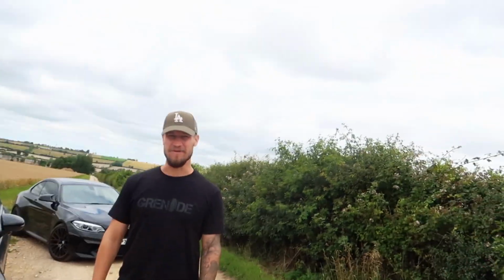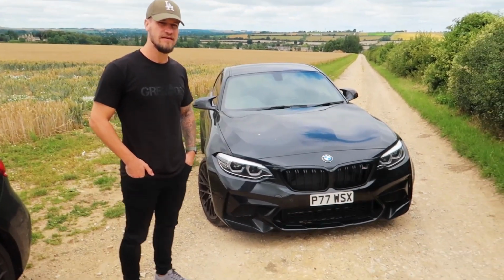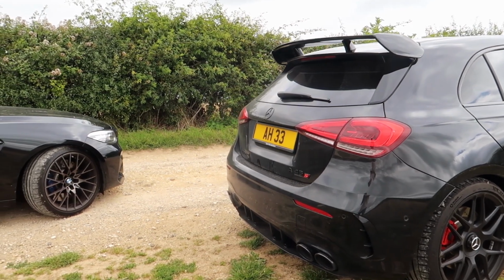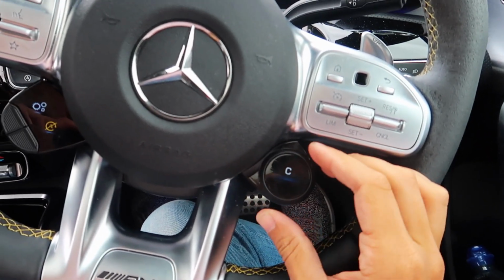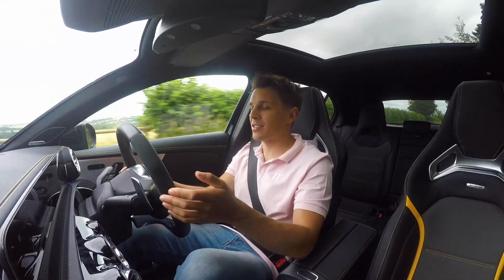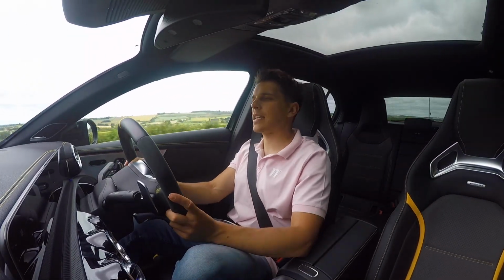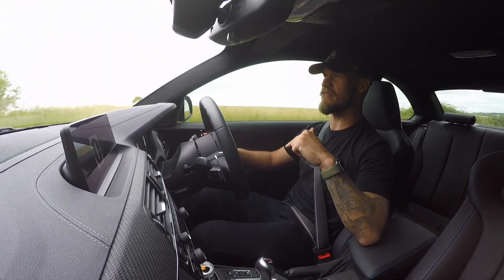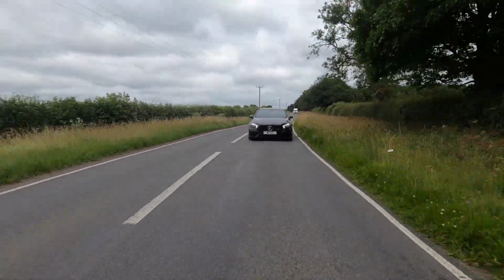I SPENT £60,000 On My AMG A45 S - Here’s Why!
Why I’ve SPENT £60,000 On My Mercedes AMG-A45 S!